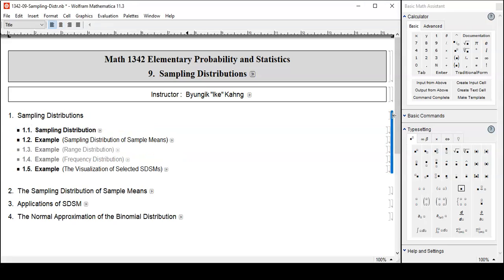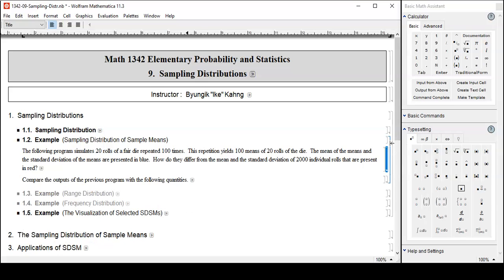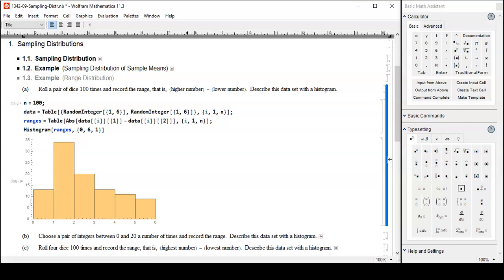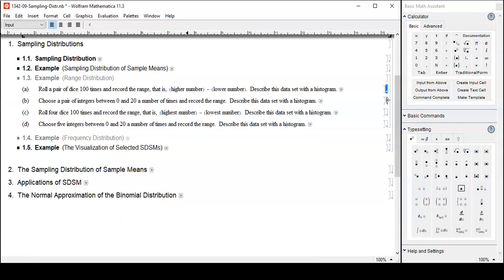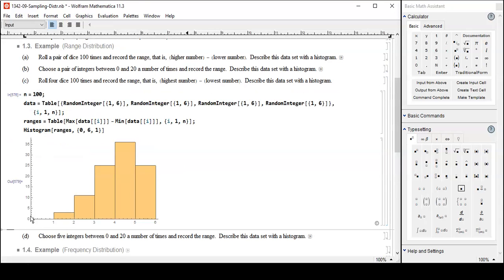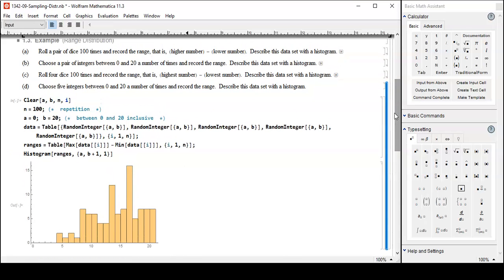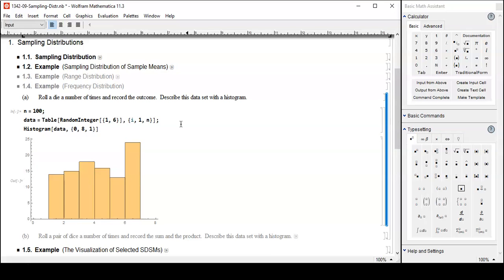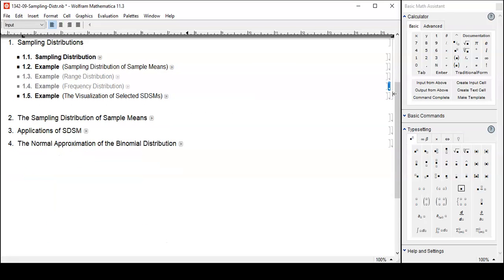1342-09-1B Sampling Distributions 2